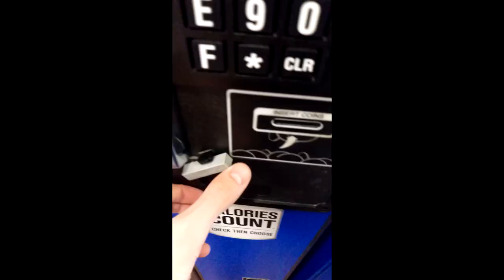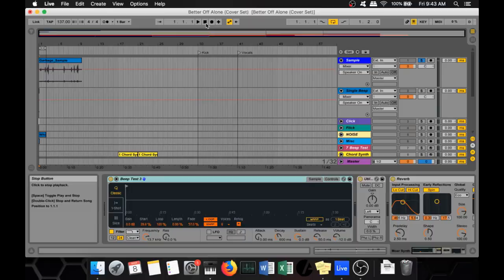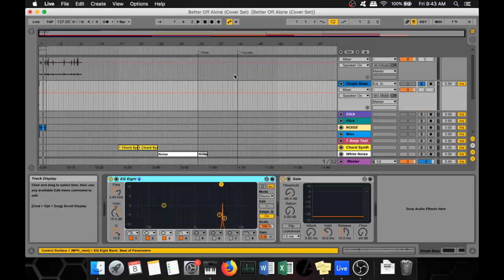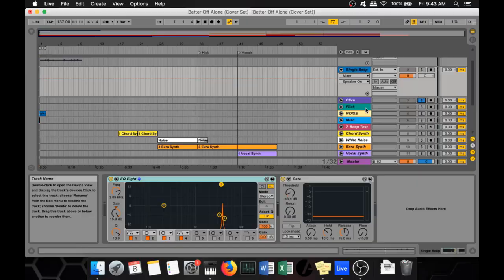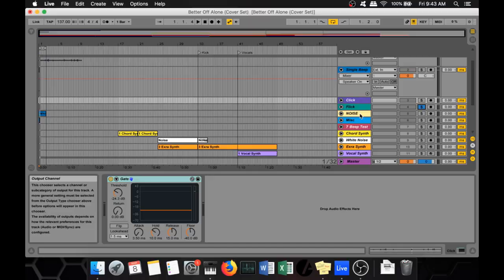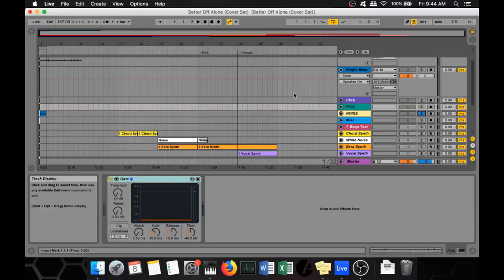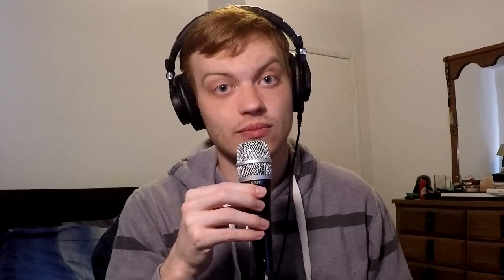Making a Song From a Vending Machine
Yeah so I was on vacation recently and around the time that I recorded this sound sample I realized that I wasn't going to be able to record a standard video in time, so during vacation I worked on this thing.   It turned out better than I expected, only thing that is a bit lackluster is the kick drum.  It really is amazing what you can do with simple tools in a DAW and a half-decent sample.

Equipment
Trumpet:  Yamaha YTR-232S, 7c mouthpiece

Microphones:  Shure SM57,
                       Shure PG57,
                                AT-2020 XLR

Headphones: Audio-Technica ATH-M50x

Audio Software: Ableton Live 9 Standard

Video Software: Vegas Pro 15

Computer: Macbook Pro 2015 13"